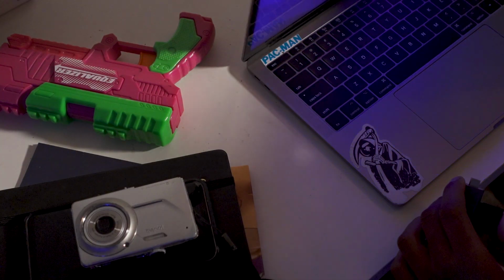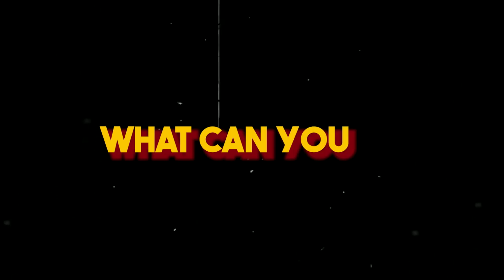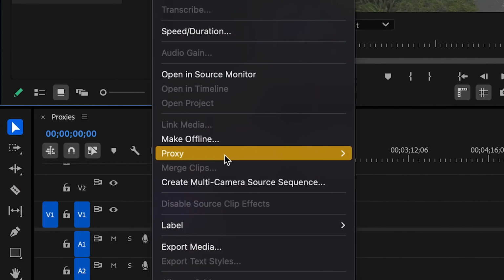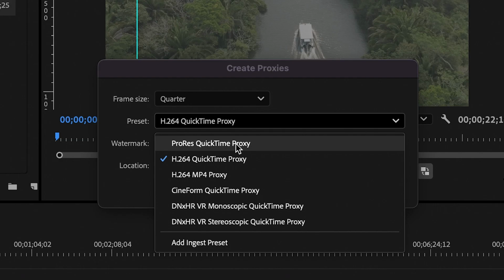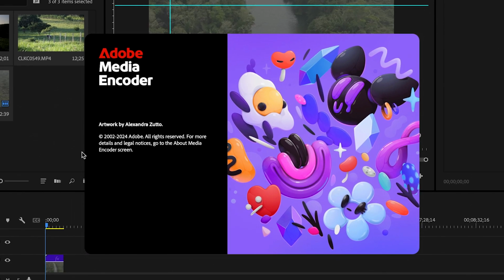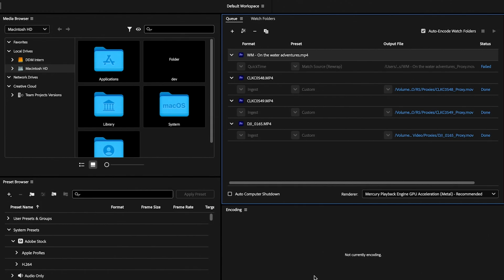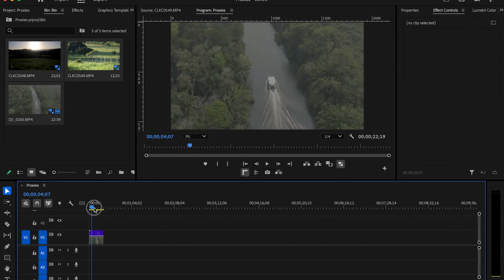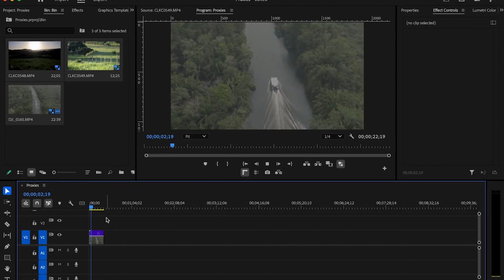Fix Playback Lag While Editing - How to Use Proxies in Adobe Premiere Pro! | Premiere Pro 2025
Struggling with choppy playback while editing high-resolution footage? In this tutorial, I’ll show you how to create and use proxies in Adobe Premiere Pro! Proxies allow you to take high-resolution footage (like 4K or 8K) and temporarily downgrade it to a lower resolution, making editing much smoother—especially on older or slower computers.

By the end of this video, you’ll know how to set up proxies, attach them to your footage, and switch between proxy and full-resolution files seamlessly. Whether you’re editing on a laptop or dealing with large video files, proxies can help speed up your workflow and make Premiere Pro run like a dream!

My Gear

Sony ZV1
SmallRig RC60b
SmallRig Mini Parabolic Softbox
K&F Concept 52mm Variable ND Filter